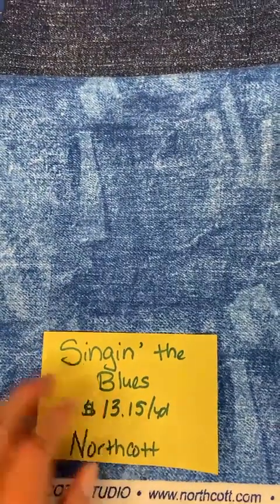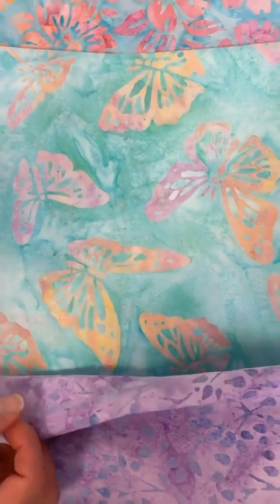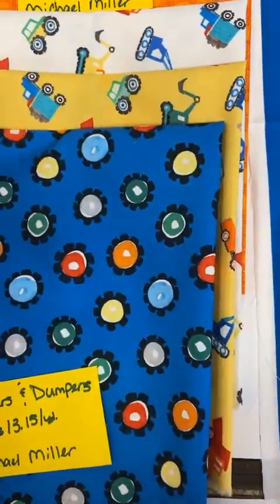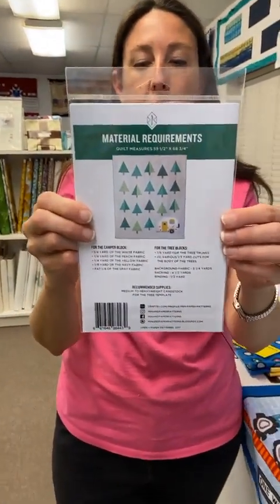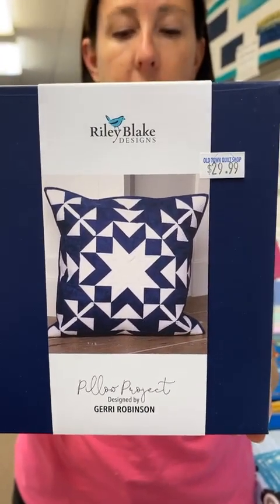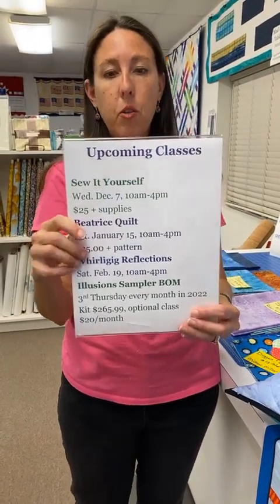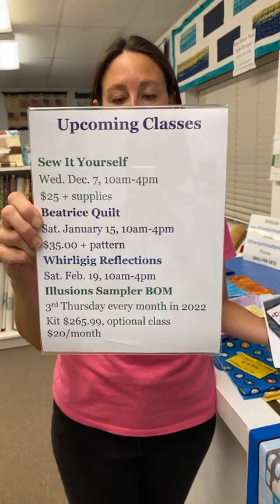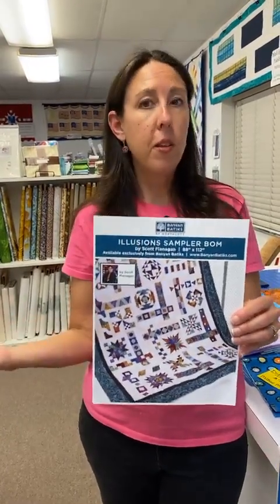November 10 video with fabric, patterns, and kits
November 10 video with fabric, patterns, and kits. Plus review of upcoming classes.